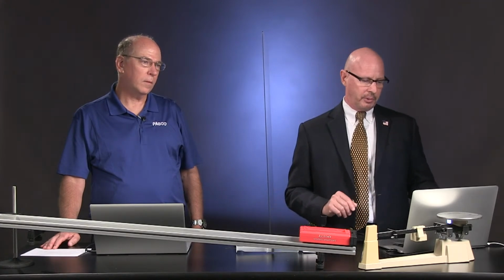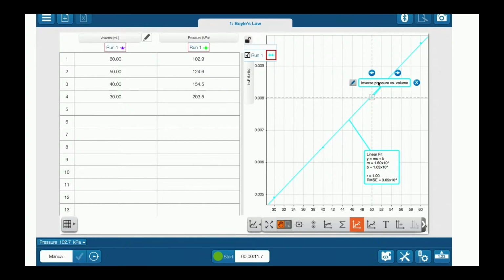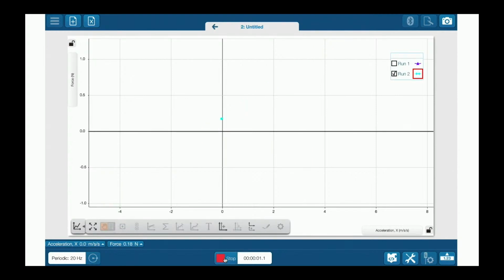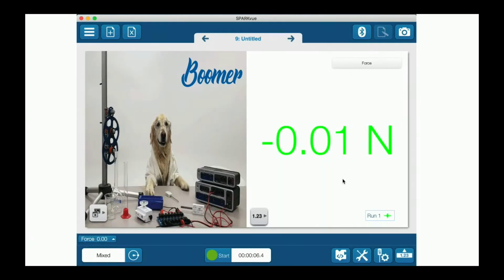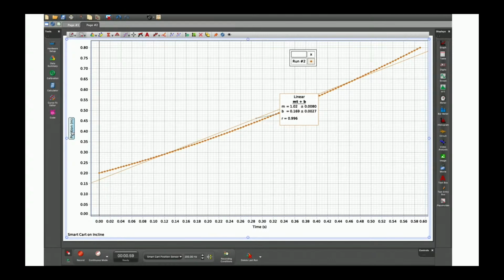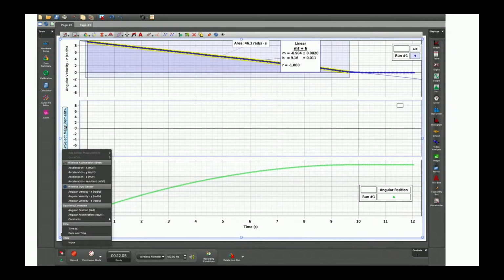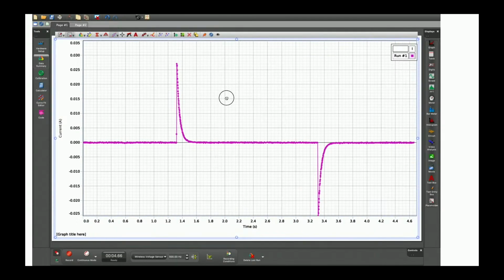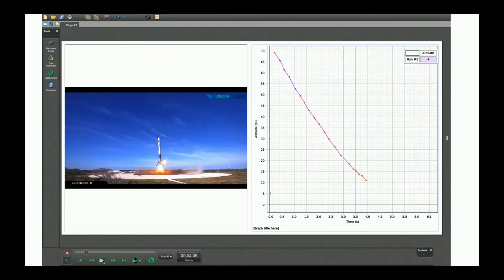Data Analysis with PASCO Software for at Home & in-class learning: SPARKvue & Capstone - PASCO Live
Join us this week on PASCO Live to learn how you can use PASCO software for data analysis in traditional and distance learning environments. We'll highlight key analysis features in both SPARKvue and Capstone to help you determine which platform is best for your students, before demonstrating how these features can be used for in-class and remote learning. Don't miss this chance to have your software questions answered live by PASCO specialists.

Tell him JP and Dan sent you for a special deal.